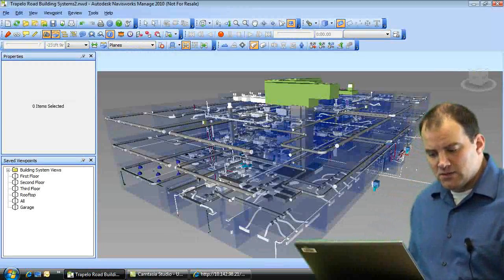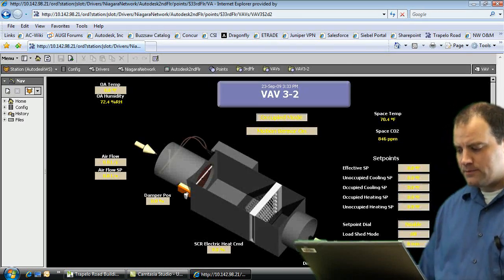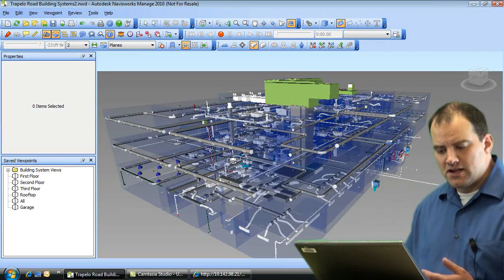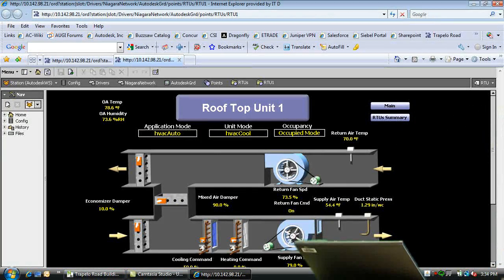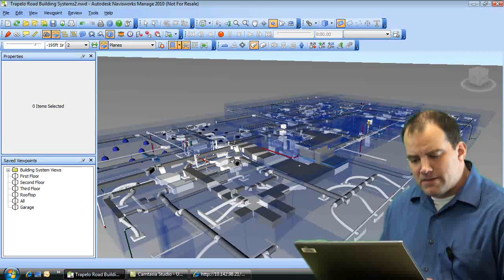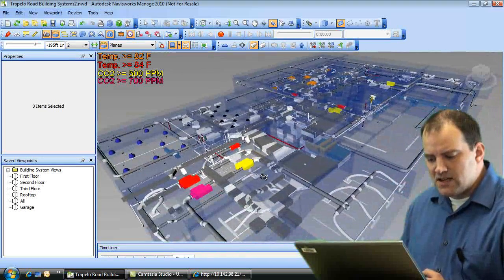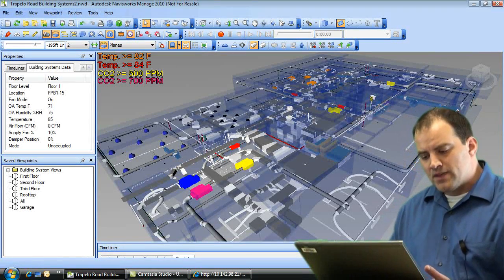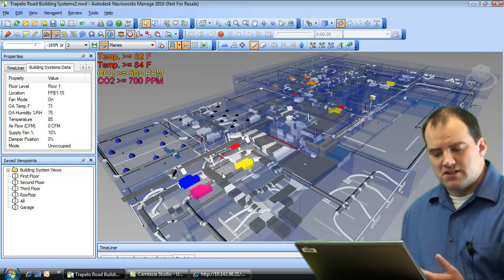Linking BIM and Building Data Management using Navisworks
Explores linking Building Information Model to Building Management Systems using Autodesk Navisworks